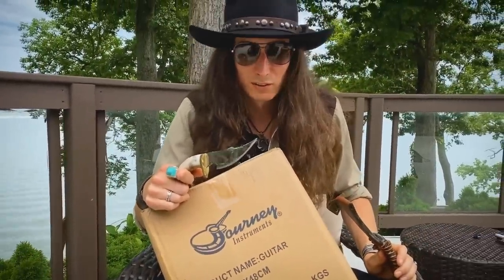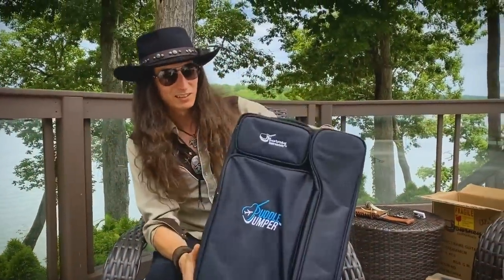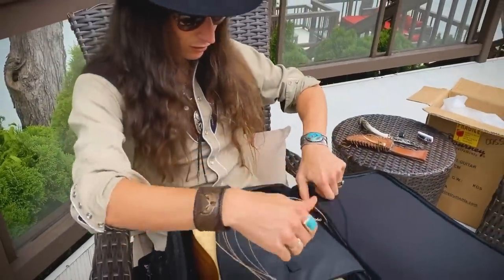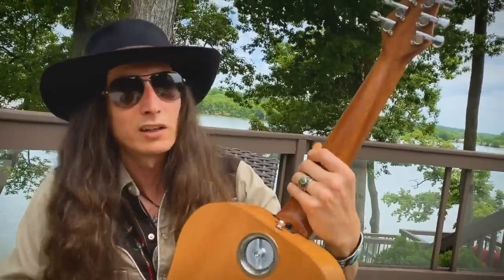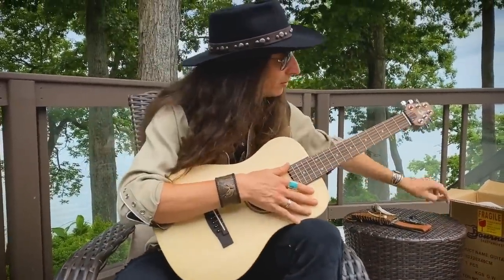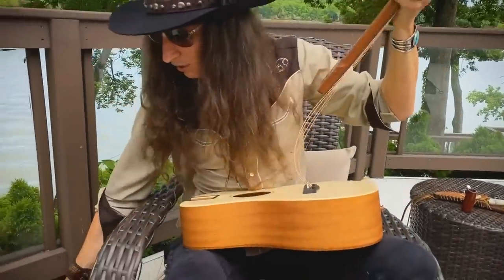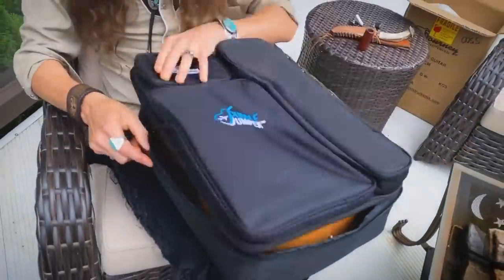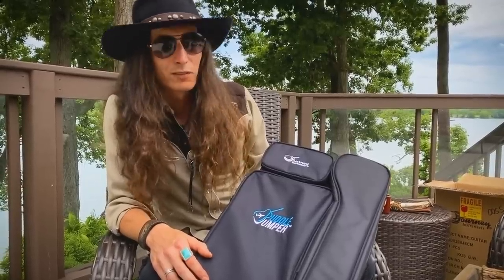UNBOXING - “Puddle Jumper” Travel Guitar with Removable Neck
🎸 Elevate your guitar skills with exclusive guitar lessons & tips Whether you're picking up a guitar for the first time or looking to master advanced techniques, I'll share with you everything I've learned in my guitar journey 🎸

Even though I knew Journey Instruments was sending me their newest (and smallest) travel guitar design, I was still surprised how small the box actually was when it arrived on my doorstep!  This guitar is called the "Puddle Jumper" and is designed to break down into a bag small enough to be used as carry-on luggage on a plane, and can fit comfortably under the seat in front of you.  It's nice to know that we live in a day and age when any airplane flight can turn into a jam session in seconds!
You can check out the Puddle Jumper and the other Journey Instruments travel guitars